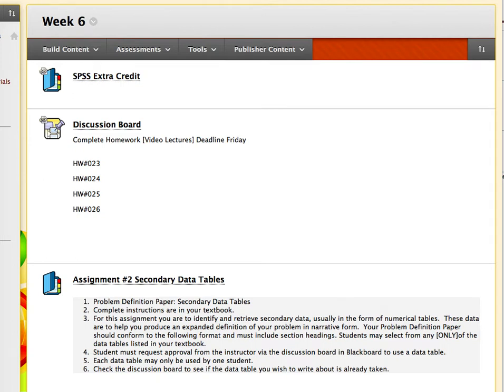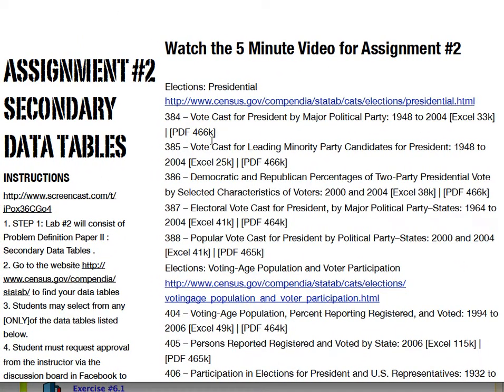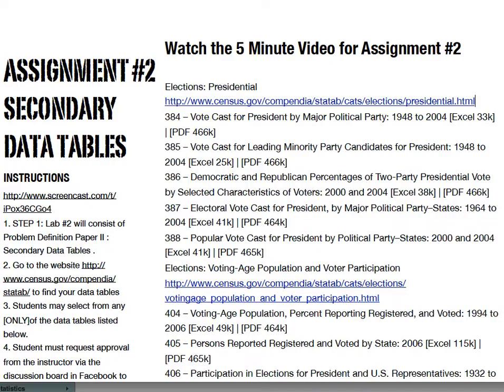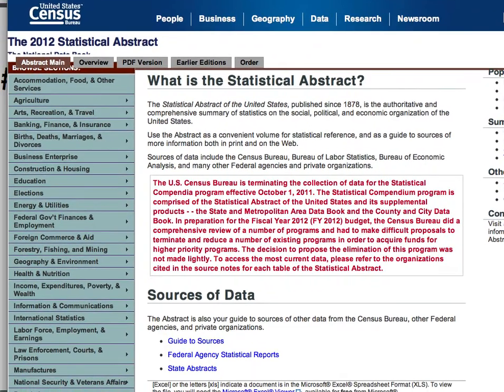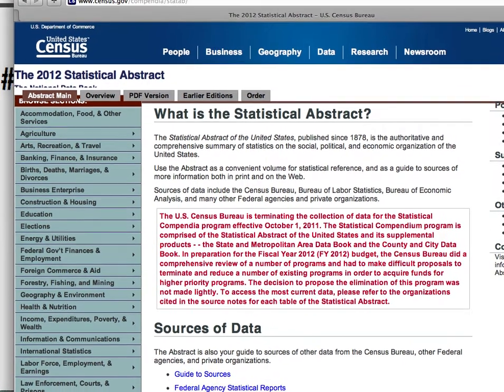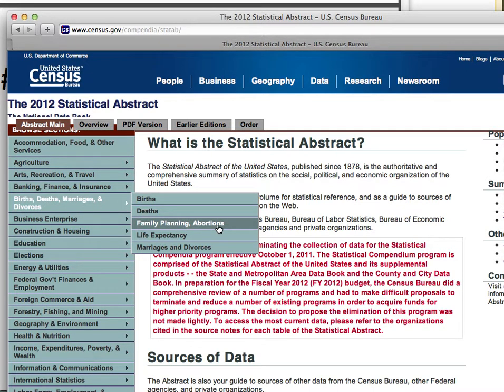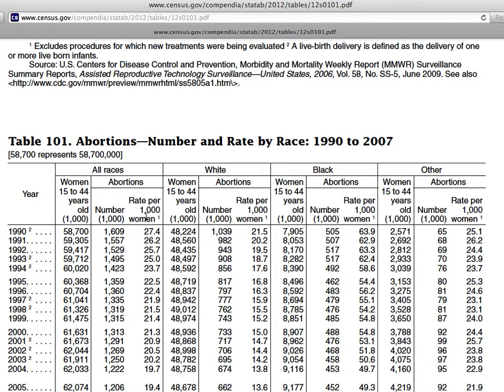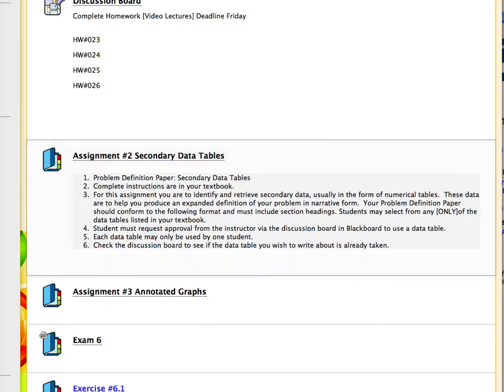Assign 2 update Sept 23, 2013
Brief video lecture update to assignment #2 September 13, 2013